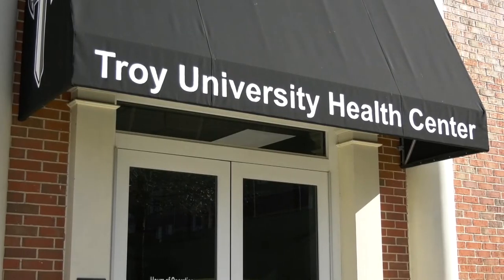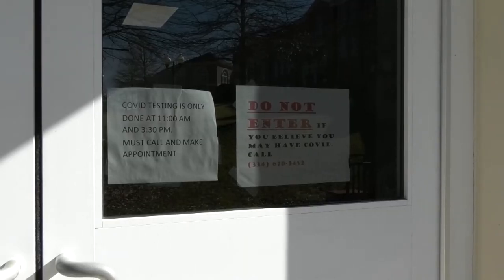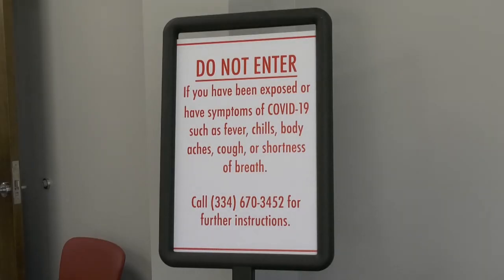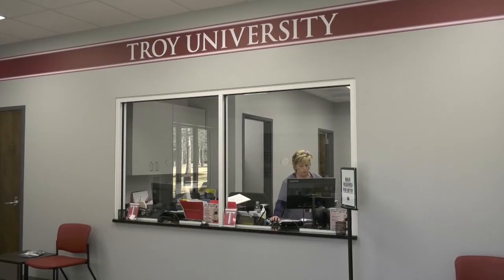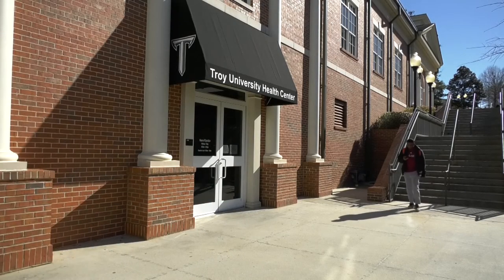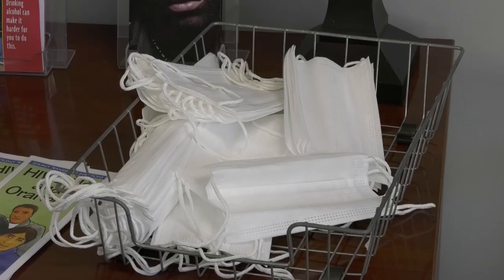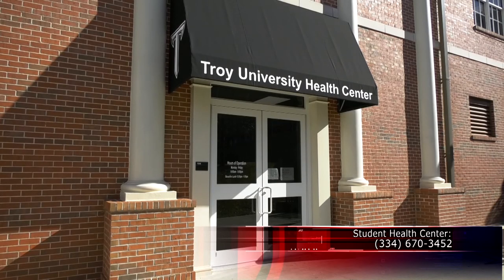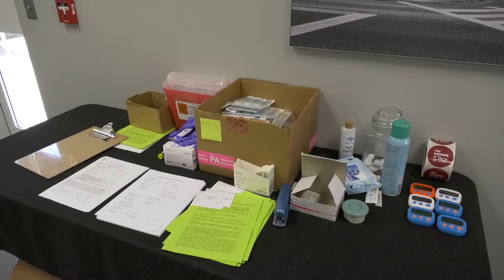COVID-19 Testing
Troy University is urging students to be aware of their health due to the recent rise in COVID cases, especially if they start feeling sick. Claudia Peppenhorst shows us where Troy students can get tested if they're not feeling so well, and what symptoms to look out for.